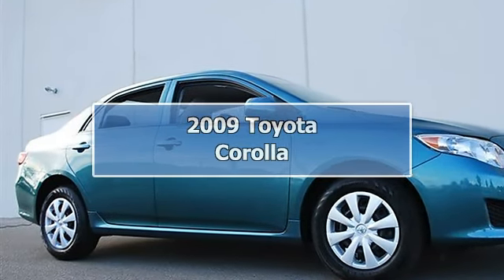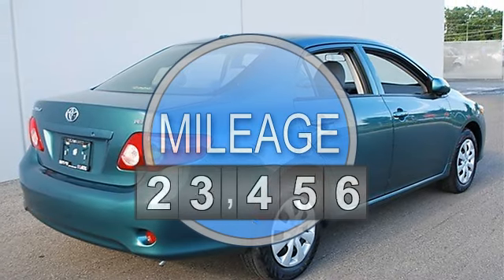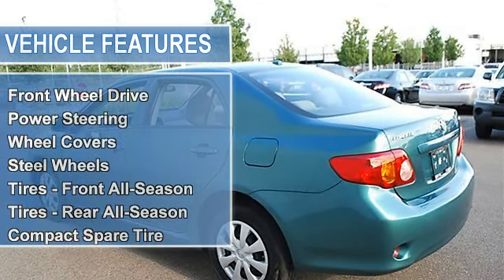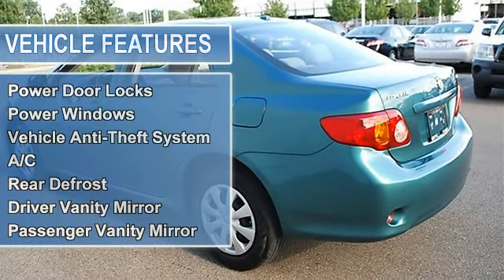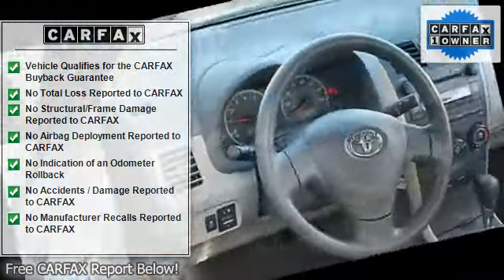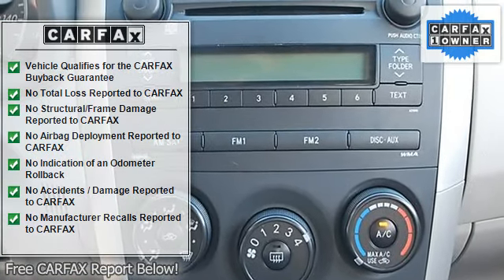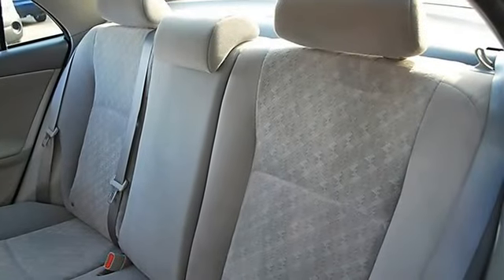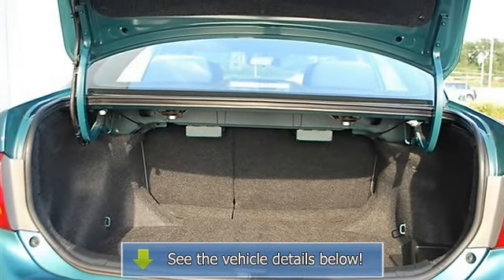2009 Toyota Corolla - Classic Dealer Group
For Sale: 2009 Toyota Corolla
VIN: 1NXBU40E99Z136497
Engine: Gas I4 1.8L/110
Drivetrain: FWD
Transmission: Automatic
Mileage: 15,088
Color: Capri Sea Metallic (exterior) Gray (interior)

Features:
2009 Toyota Corolla four doors Car.